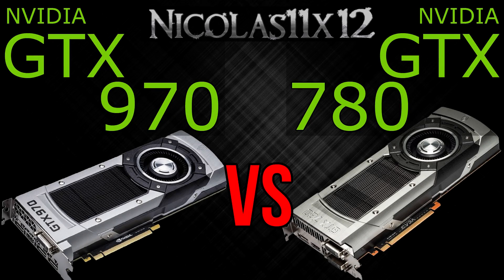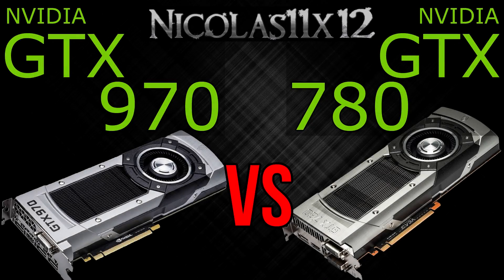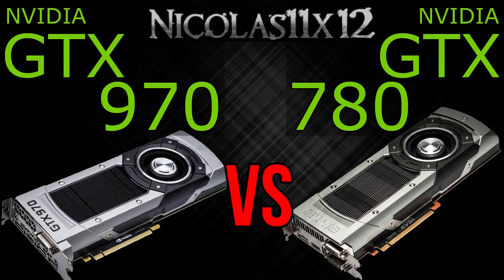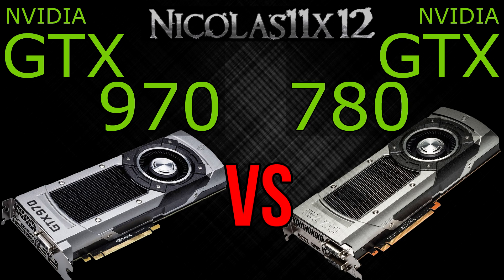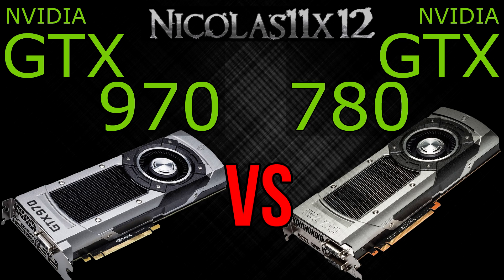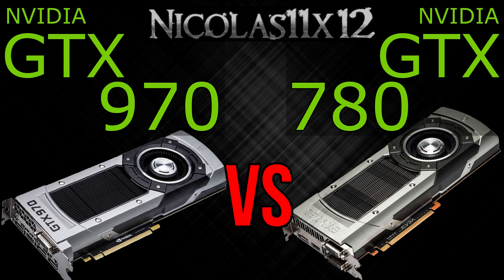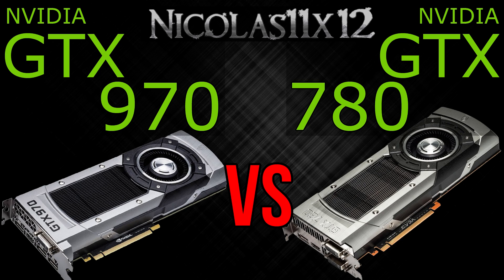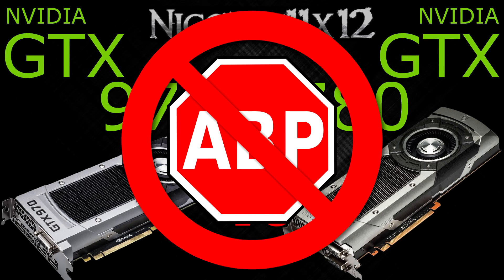NVIDIA GTX 970 vs GTX 780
Nicolas11x12 comparing the NVIDIA GTX 970 with the GTX 780 Graphics Card.